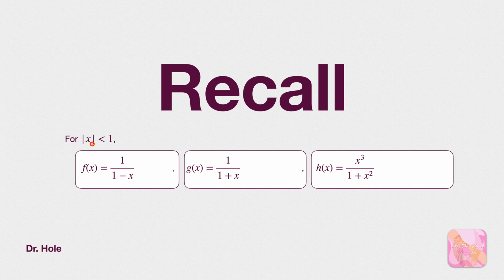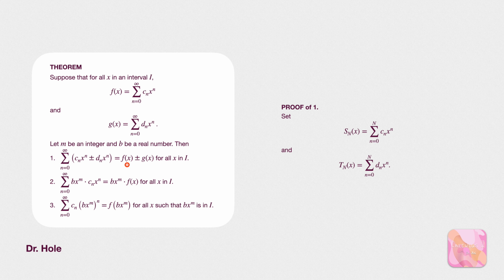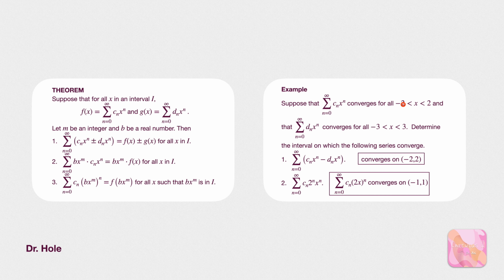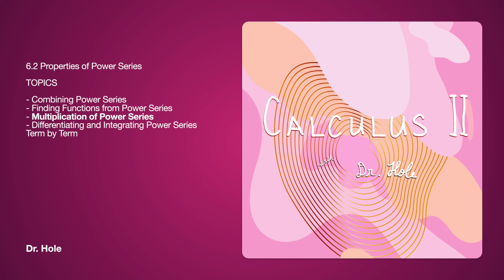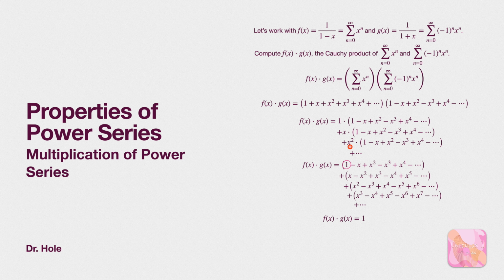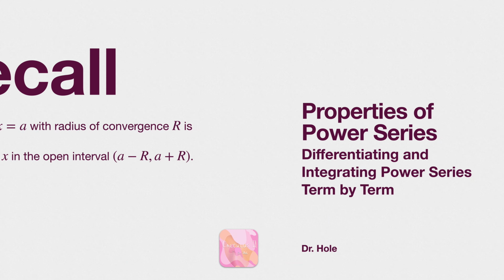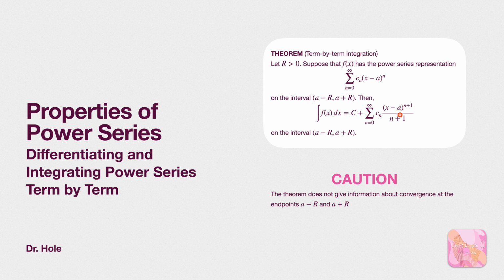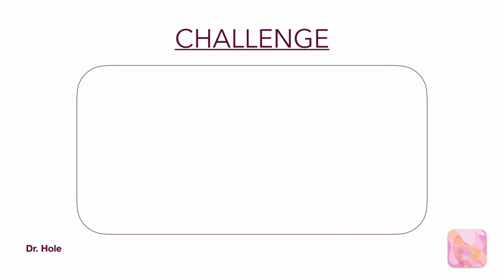6 2 Properties of power series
6.2 Properties of Power Series

TOPICS
- Combining Power Series
- Finding Functions from Power Series
- Multiplication of Power Series
- Differentiating and Integrating Power Series Term by Term